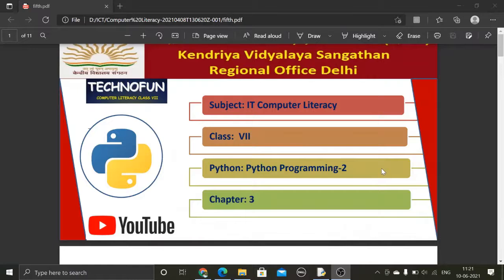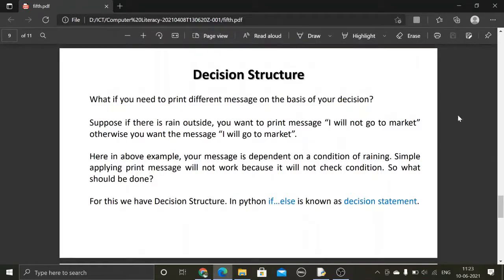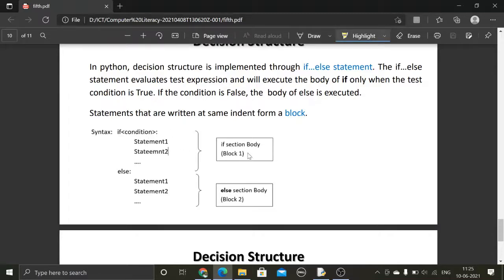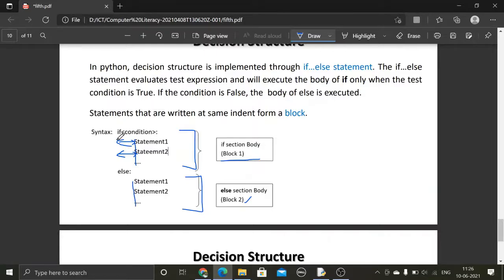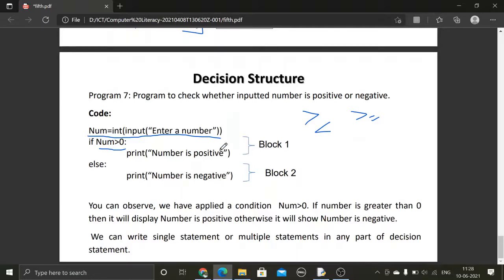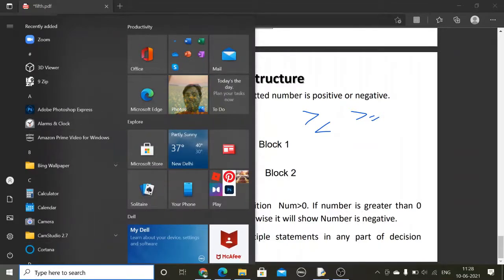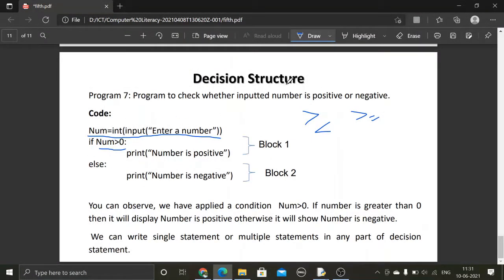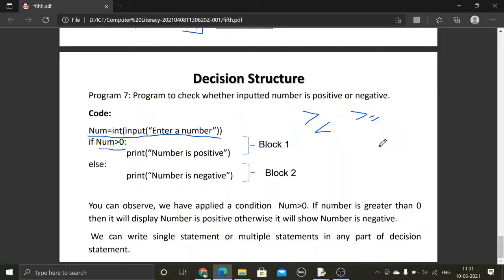Python Programming Decision Structure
Python Programming, Chapter 3 Class 7, BY Mr. Nitin Aviral      PGT CS Kendriya Vidyalaya Tagore Garden.
KVS Computer Literacy, Technofun